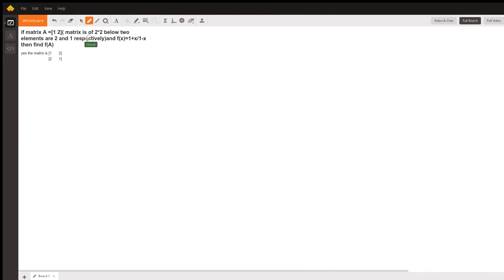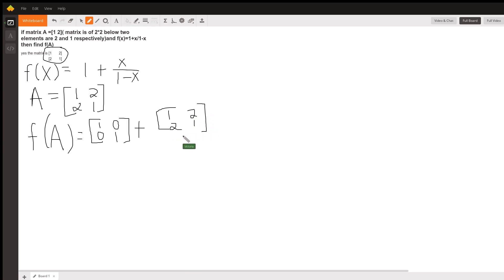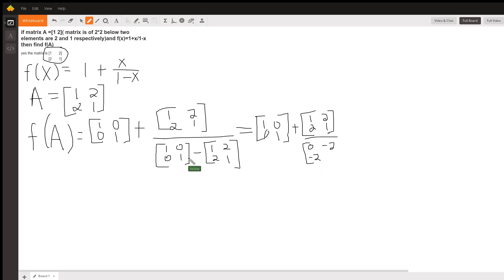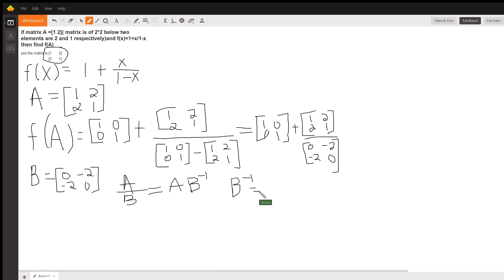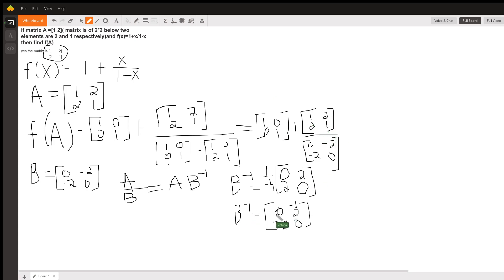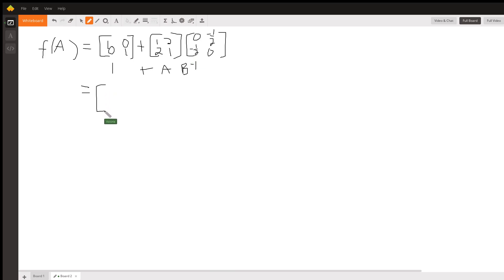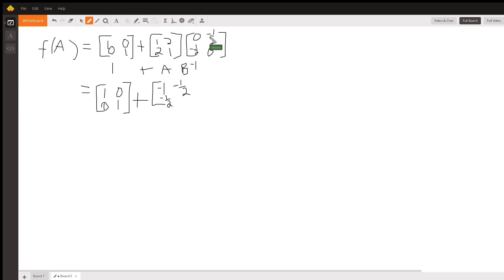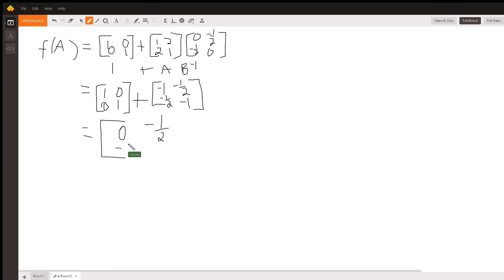Plugging a matrix into an f(x)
Question: if matrix A =[1  2]( matrix is of 2*2 below two elements are 2 and 1 respectively)and f(x)=1+x/1-x then find f(A)
yes the matrix is [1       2]                           [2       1]

Answered By:

Victoria V.